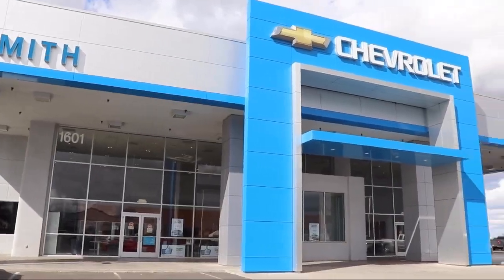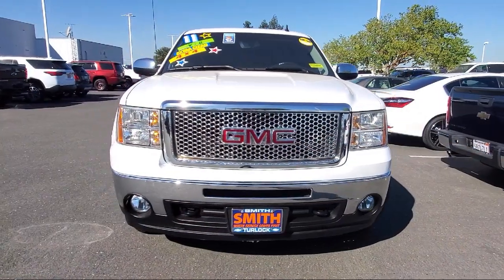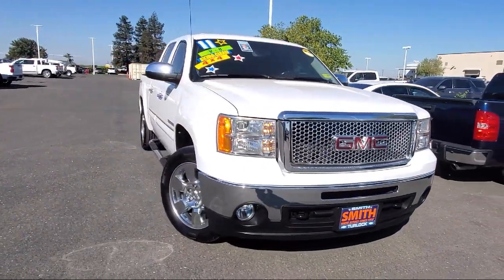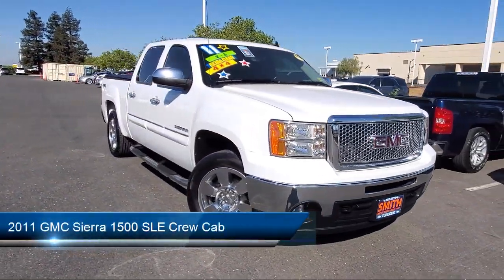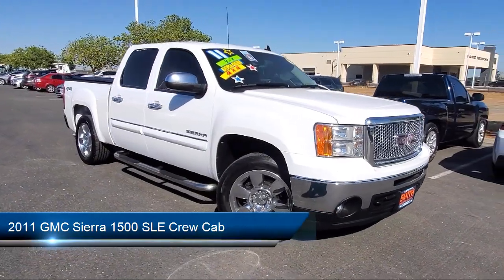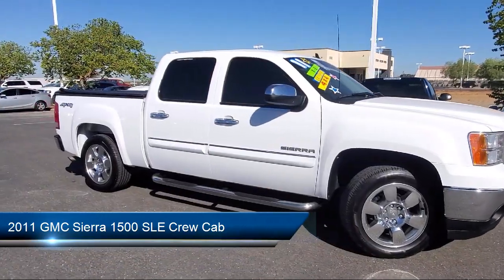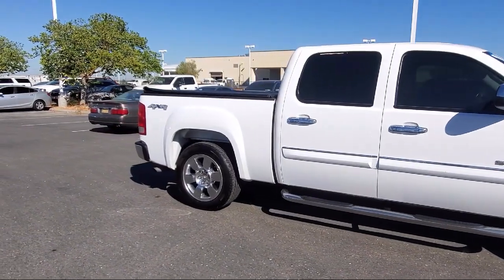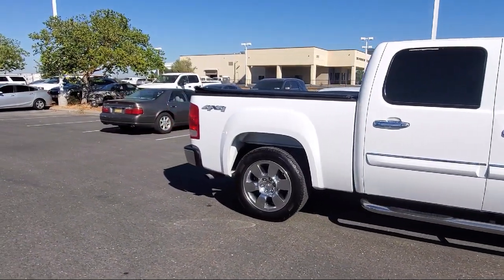2011 GMC Sierra 1500 SLE Crew Cab Turlock Merced Los Banos Modesto Manteca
2011 GMC Sierra 1500 SLE Crew Cab Stock Number: P7267A Vin:3GTP2VE32BG388131.

Smith Chevrolet
1601 Auto Mall Drive